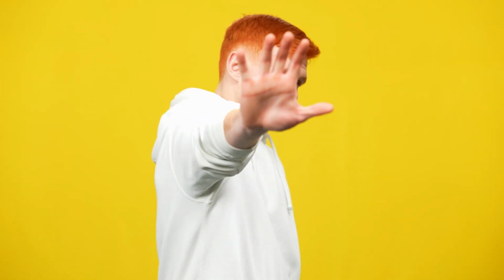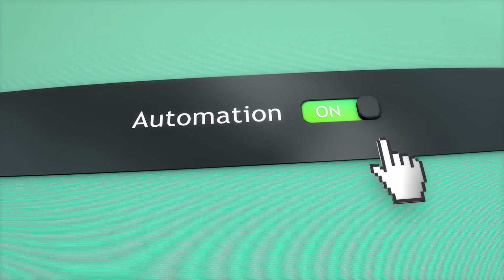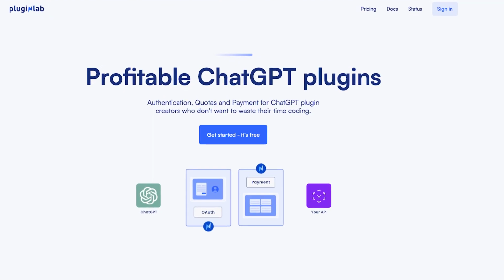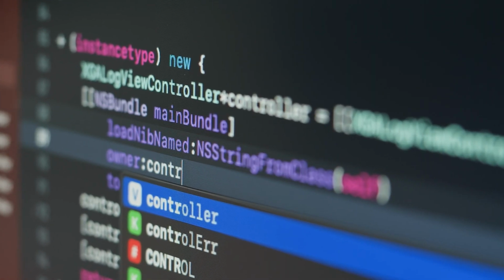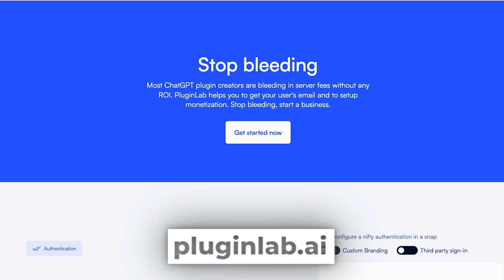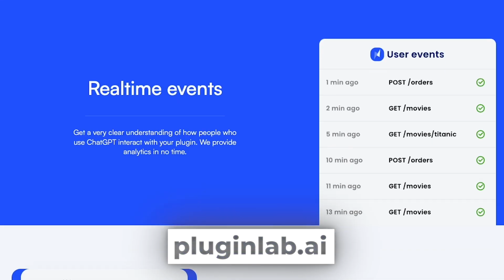How to Grow and Monetize your ChatGPT Plugin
➡️ Resources

In this video, I will show you how to create a ChatGPT Plugin with FastAPI, Python, Vercel, and PluginLab a few minutes.

➡️ Chapters:
00:00 Introduction
00:17 TIP 1: Add authentication and why
01:00 The different traffic sources
03:00 TIP 2: Talk to your users
04:00 Pieces of advice for sending good emails
05:40 The good mindset for talking to users
07:15  TIP 3: Identify churned and power users
09:35 TIP 4: You have to iterate
10:50 TIP 5: Don't be afraid of your competitors
12:10 TIP 6: Don't force people to pay or don't fool them
14:00 Conclusion

➡️ Who I am:

🚀 My name is Kevin, I'm a software engineer and the cofounder of